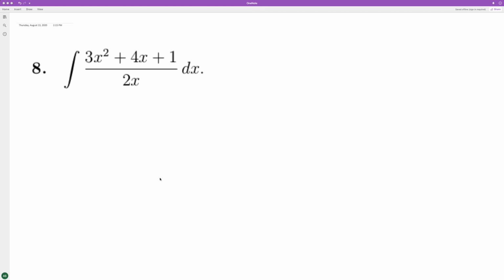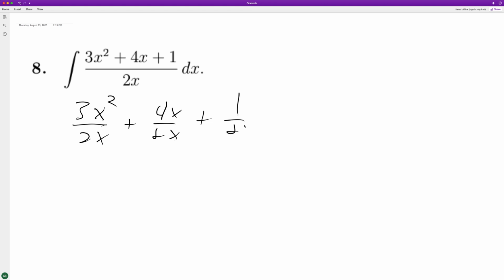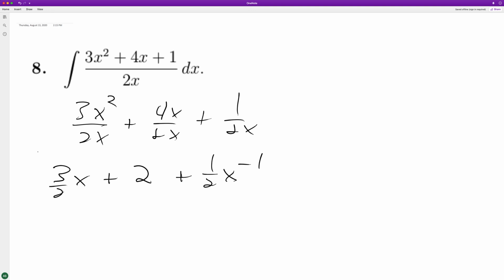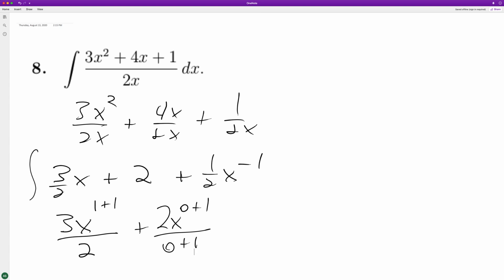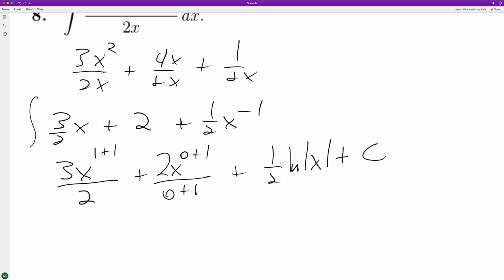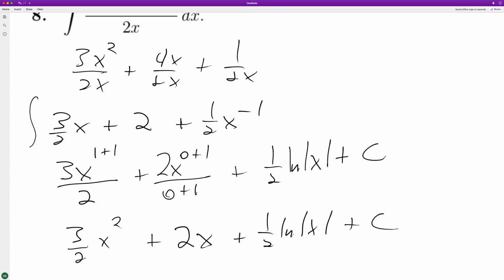integrate (3x^2 + 4x + 1)/(2x) dx